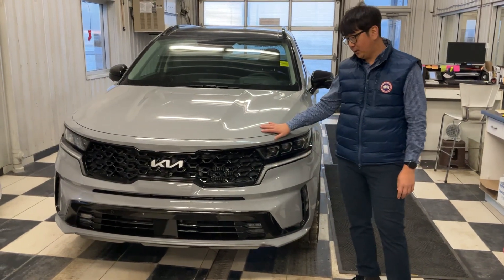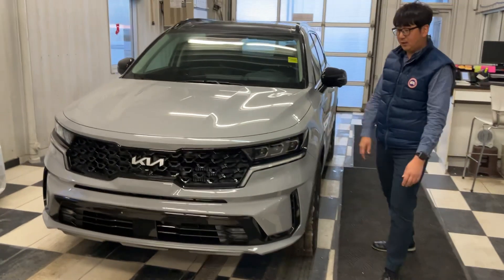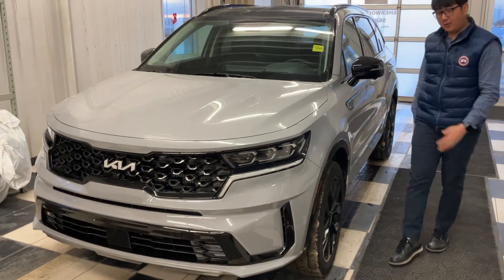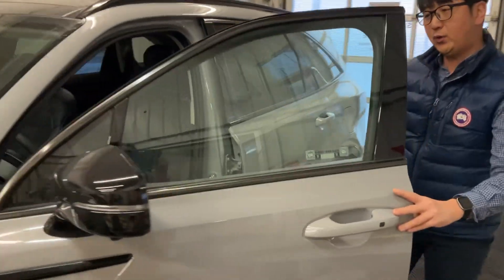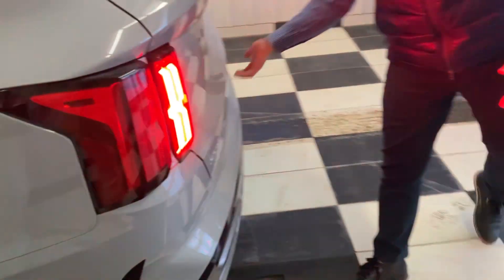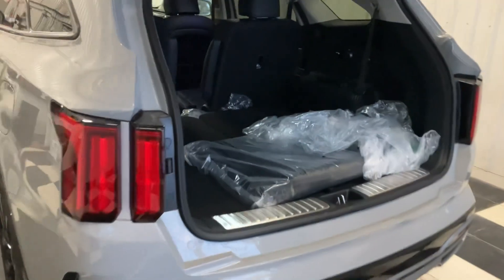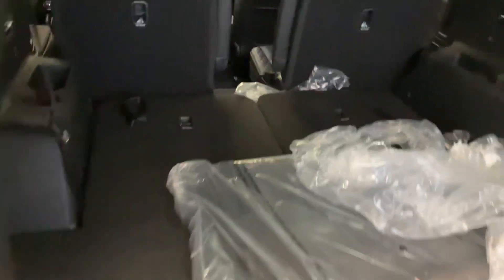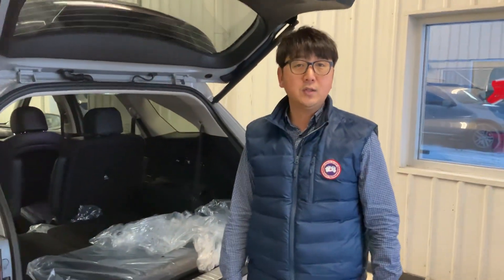Sorento for yohan Kim